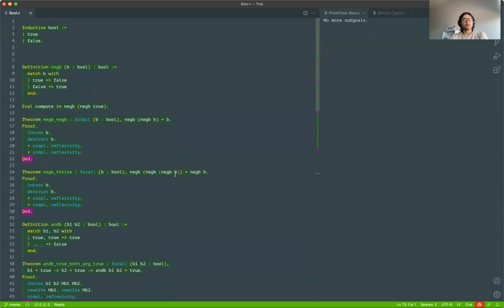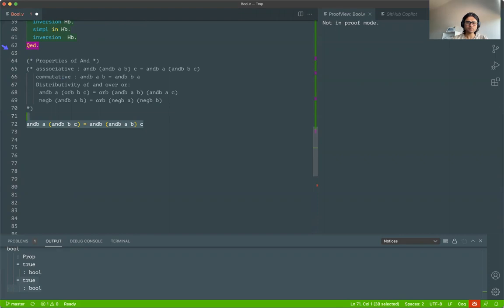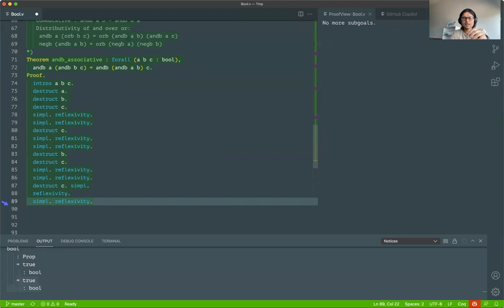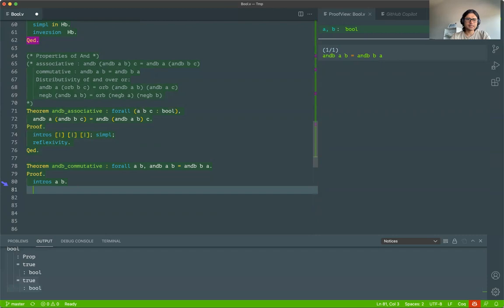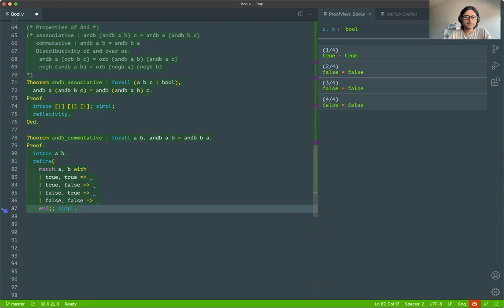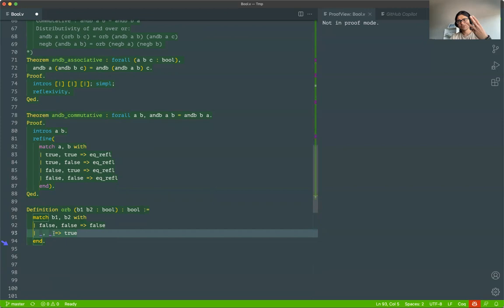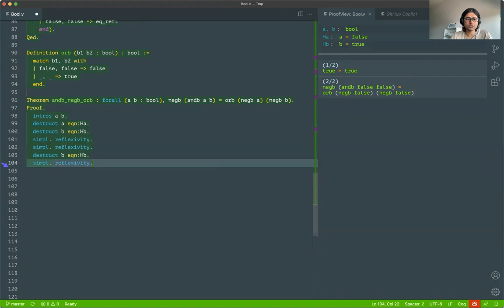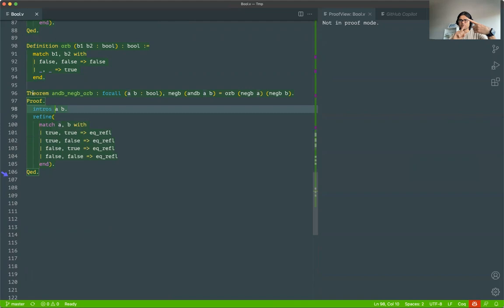Functional Programming in Coq theorem prover - Lecture 2.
I highly suggest you to watch the first lecture [1] before watching. In this video, we continue exploring the boolean logic, with more new tricks.